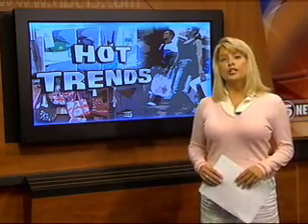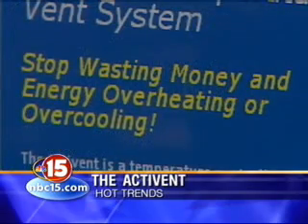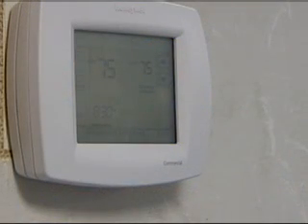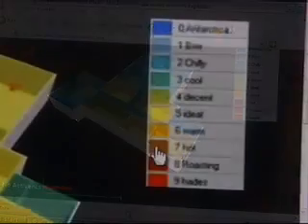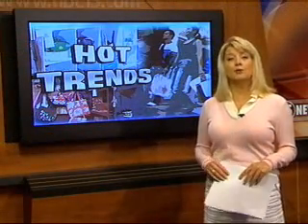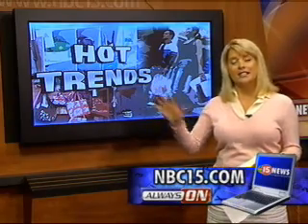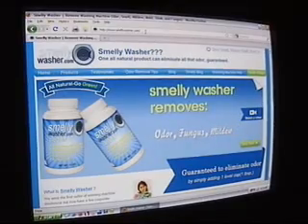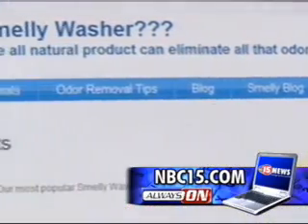VIDEO: Hot Trends Activent 6am news 8/24/2010